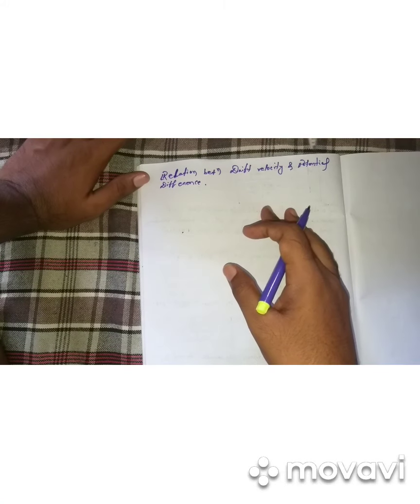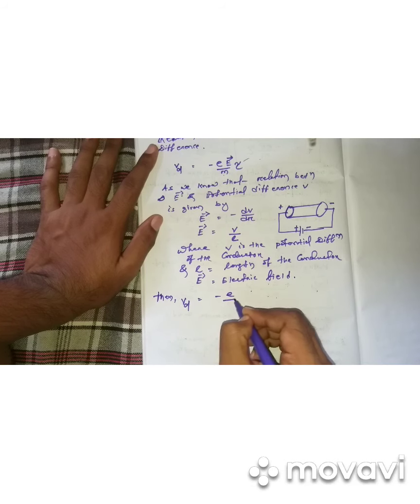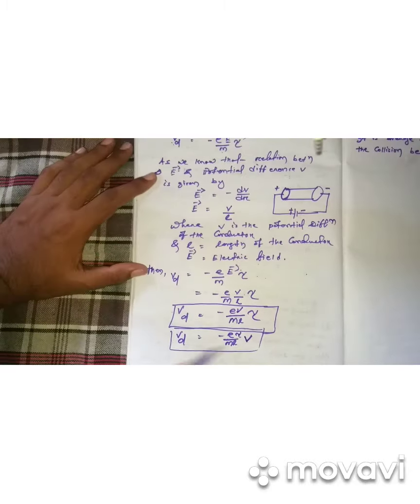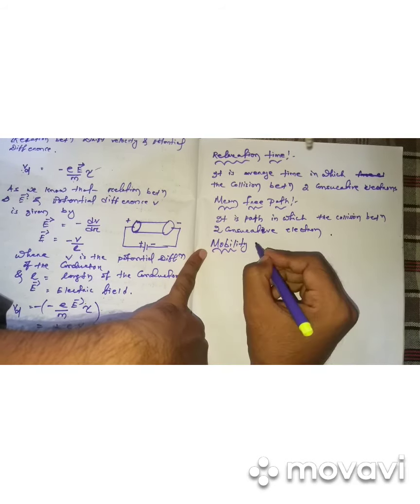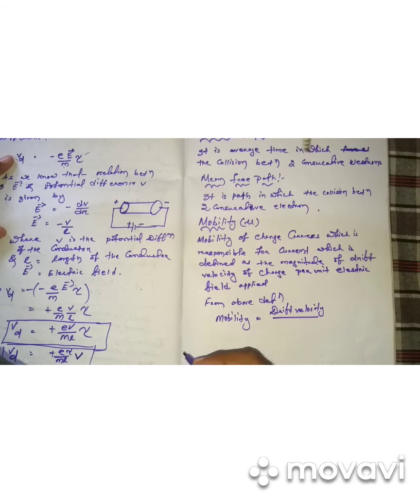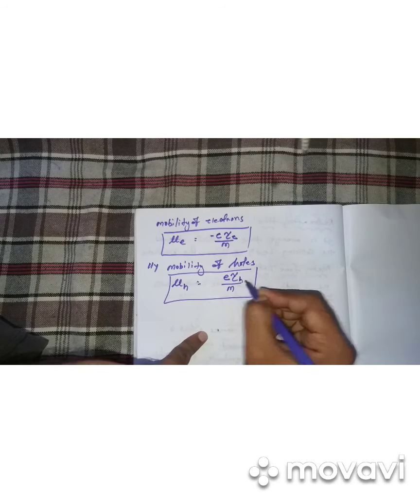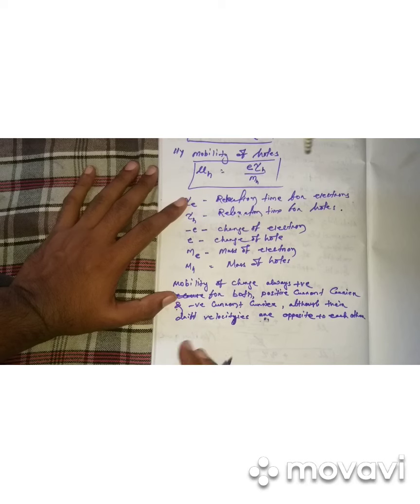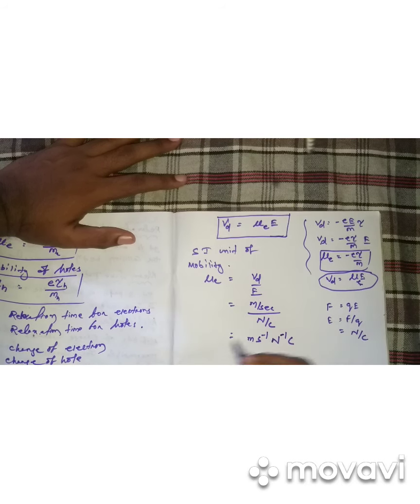Some part of drift velocity (relation between drift velocity and potential difference) lecture no-35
Electric current chapter